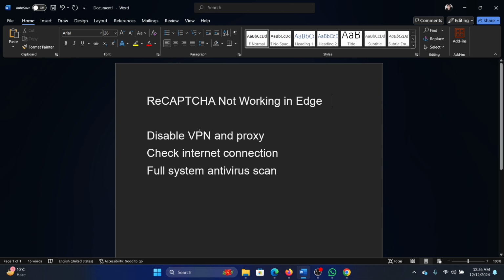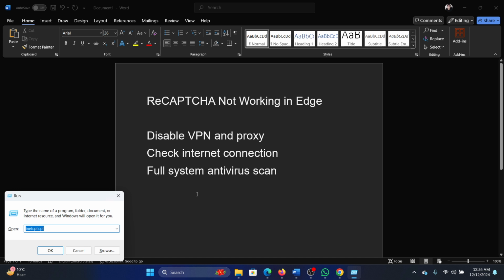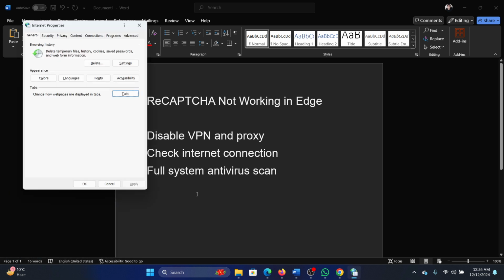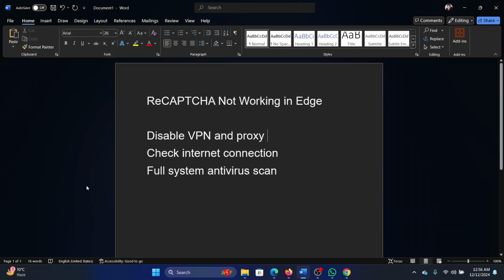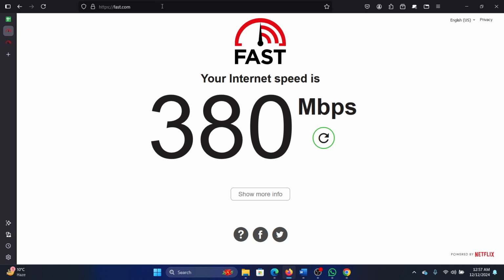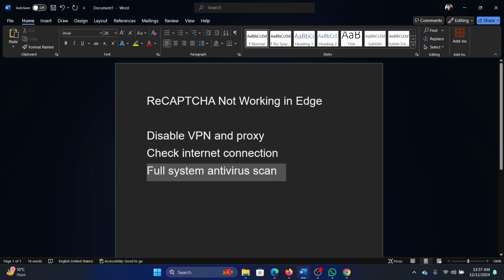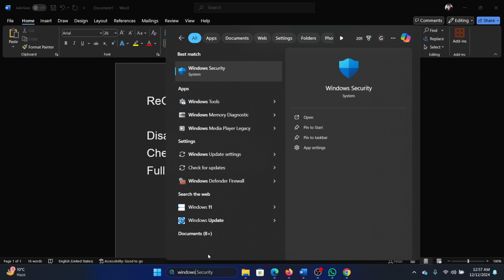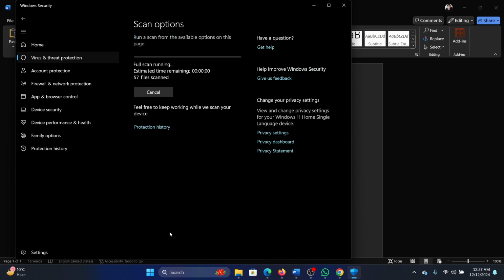How to Fix ReCAPTCHA Not Working in Microsoft Edge on Windows 11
Video Title: How to Fix ReCAPTCHA Not Working in Microsoft Edge on Windows 11

If you wish to fix ReCAPTCHA Not Working in Edge, then please watch this video.